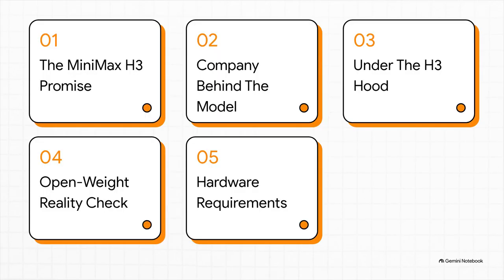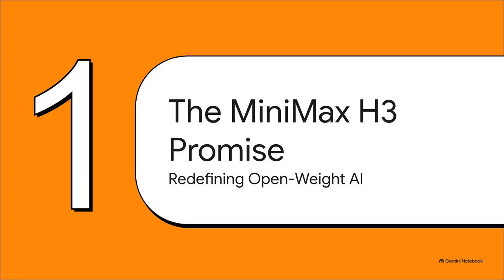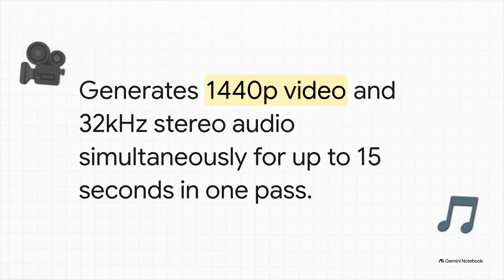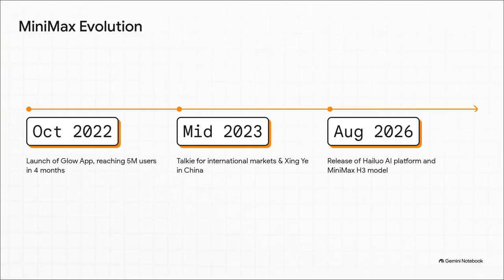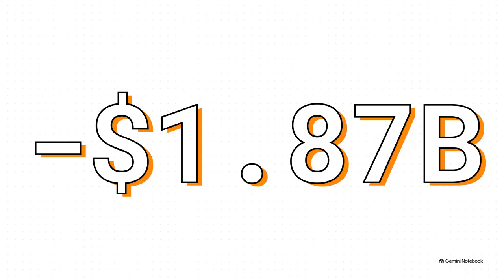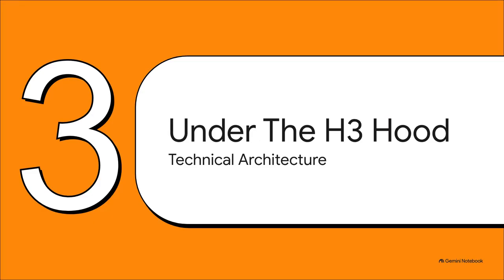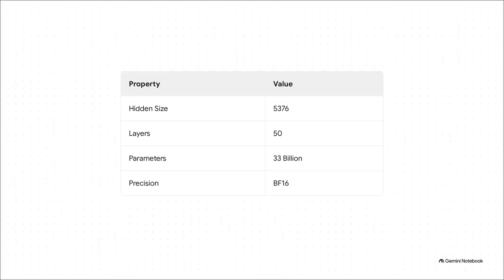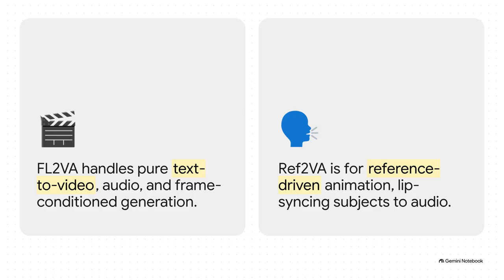MiniMax H3 on AMD Instinct GPUs Full Deployment Guide Day 0 Support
MiniMax-H3 is the newest open-weight multimodal video generation model, capable of producing 2K video with synchronized stereo audio — and in this video I walk through how to deploy it on AMD Instinct GPUs using ROCm.

MiniMax-H3 unifies text-to-video, image-to-video, and reference-driven lip-syncing into one pipeline, with Day 0 support on AMD Instinct MI355X and MI300X GPUs via SGLang and vLLM-Omni. This guide covers the model architecture, hardware requirements, and a complete deployment walkthrough for developers and ML engineers looking to run H3 locally or on AMD infrastructure.

📌 In this video:
✅ What MiniMax-H3 is and how its unified pipeline works
✅ Hardware requirements for the 33B-parameter transformer
✅ Deploying H3 with SGLang and vLLM-Omni on ROCm
✅ AMD Instinct MI355X vs MI300X performance
✅ Licensing and regional usage restrictions to know before deploying

This is a technical, hands-on guide for developers working with open-weight video generation models on AMD hardware.

💬 Have you deployed MiniMax-H3 yet? Share your setup in the comments.